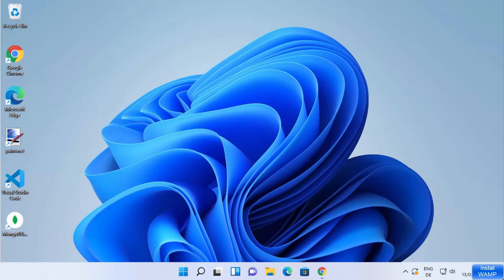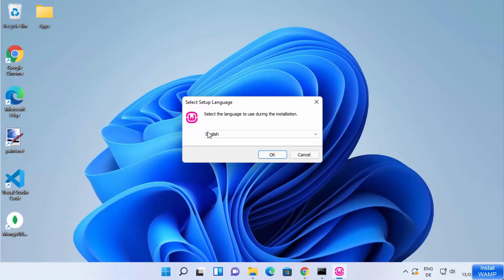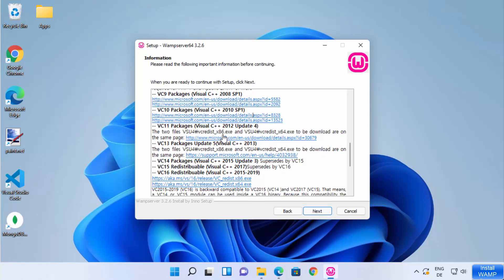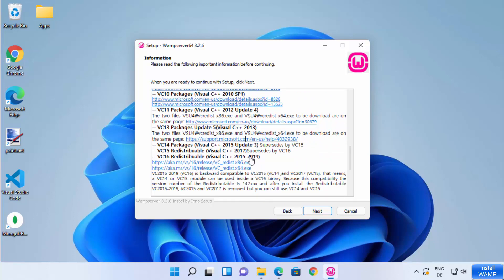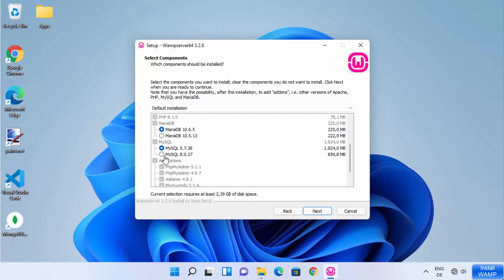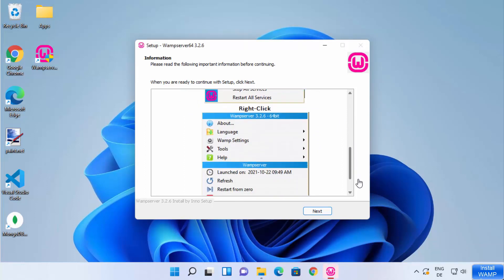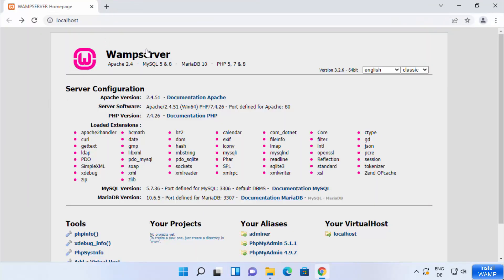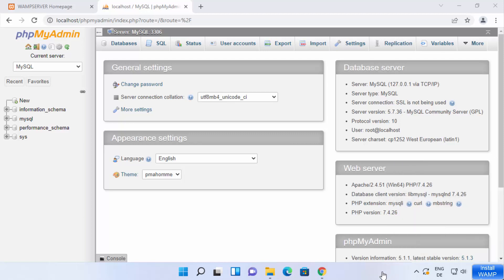How to Install Wamp Server on Windows 11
In this video I am going to show How to install Wamp Server on Windows 11 or Windows 10. WAMP is a Windows OS based program that installs and configures Apache web server, MySQL database server, PHP scripting language, phpMyAdmin (to manage MySQL database’s). WAMP stands for Windows, Apache, MySQL, PHP. wampserver installer can be easily downloaded from its website on windows . or directly from Sourceforge.